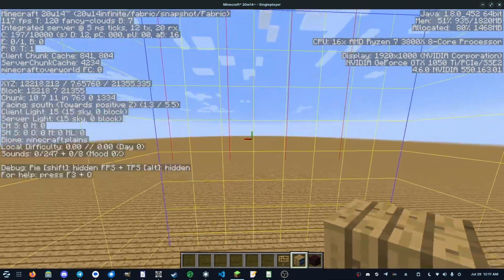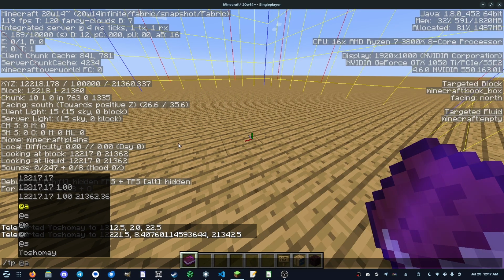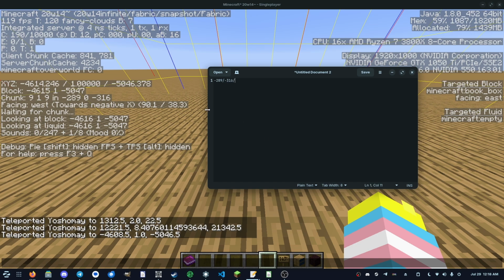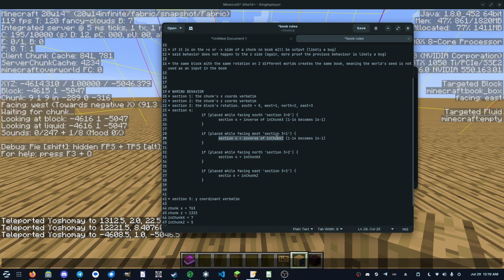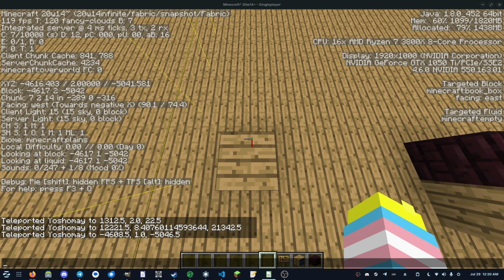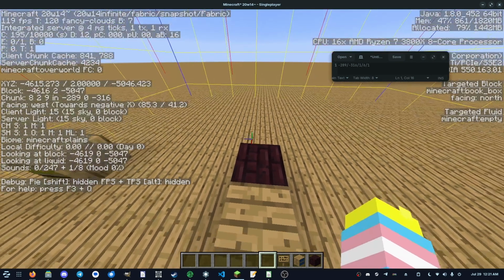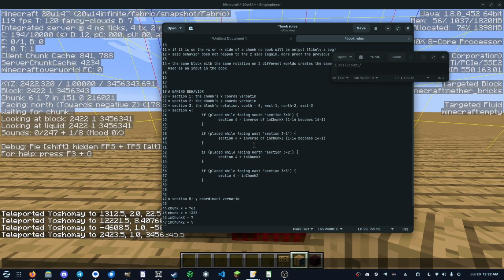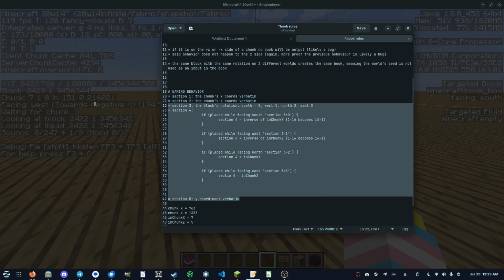i reverse engineered the box of infinite book's naming scheme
slight correction: if the bookshelf is on the edge of a chunk, and the book side is parallel to the chunk's boundaries, it wont work, but if it's perpendicular it will, i fixed this with the gui tool